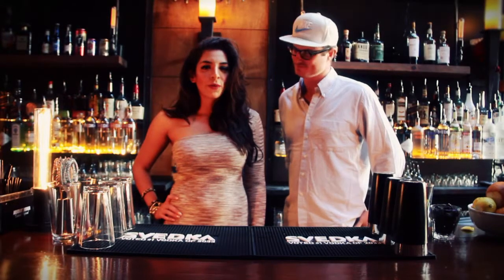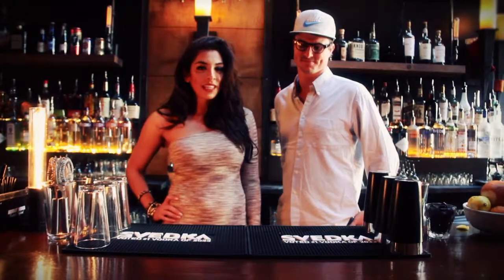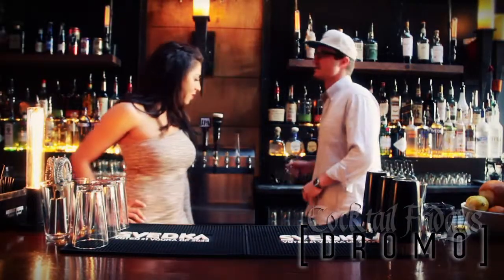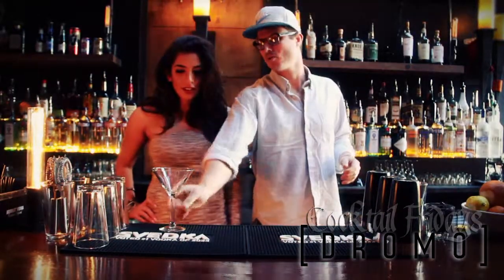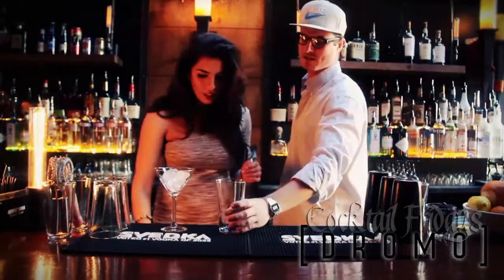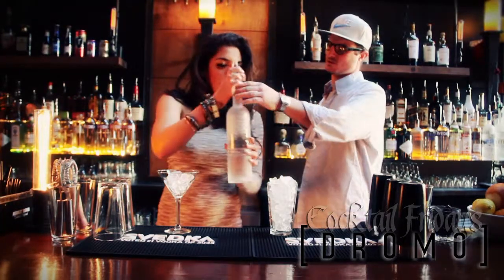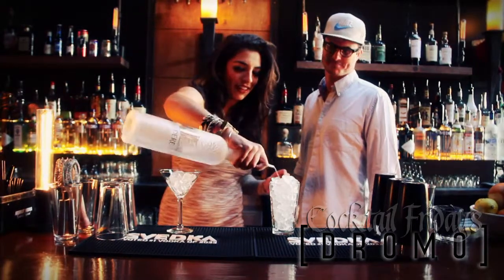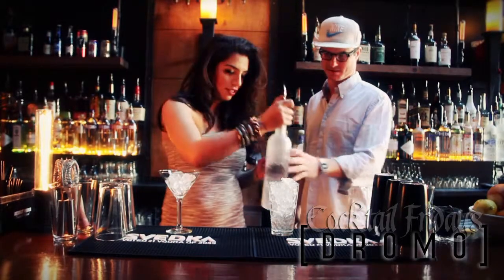Cocktail Friday: The Martini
On this edition of Cocktail Fridays we visit the classic Martini. See why this drink has legions of fans as Alma walks us through the steps.